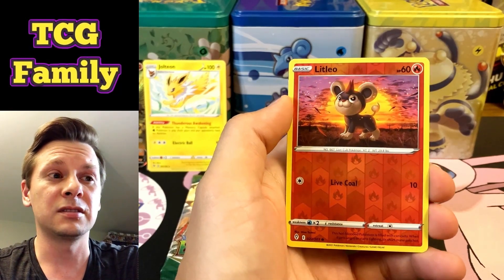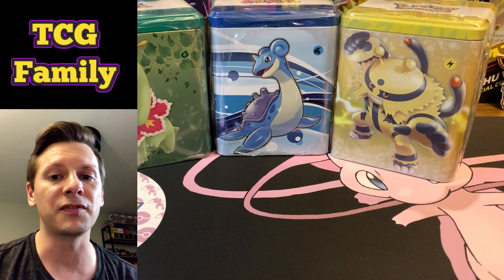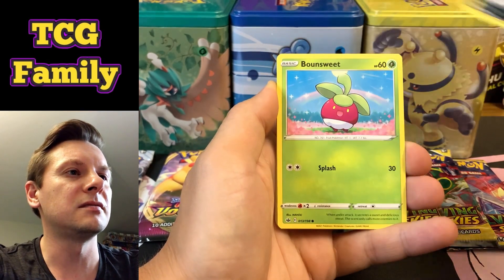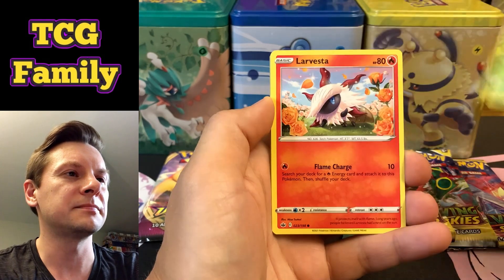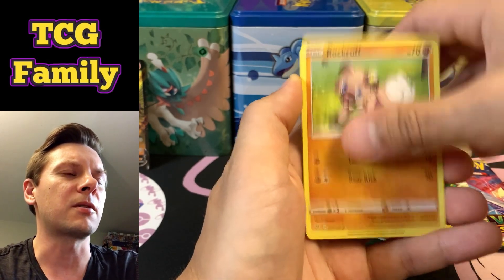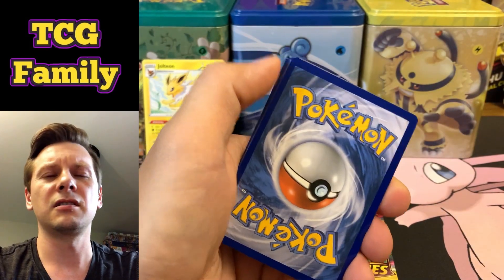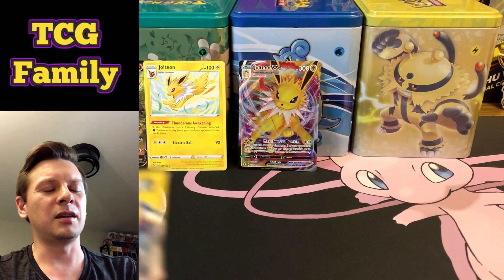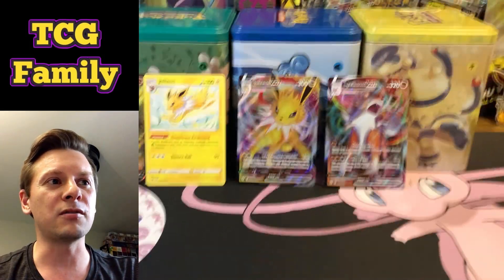Stacking Tins Grass/Fire/Lightning Opening! Pokemon TCG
TCG Dad cracks open three Pokemon Stacking Tins fresh from the Pokemon Center Canada! On their website they advertised these tins as having EvolvingSkies packs.. were they right? Check it out now!

~~ Chapters ~~
00:00 Start
00:15 Intro
00:35 500 Sub-Goal Prize Update
02:18 Tins Opened
02:53 First Pack Opened